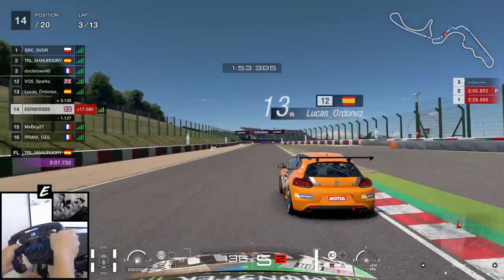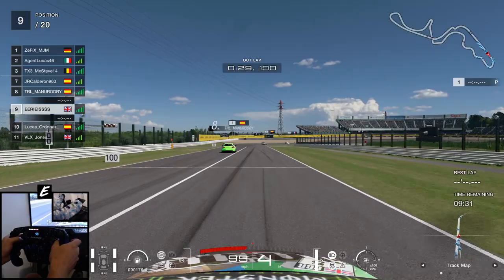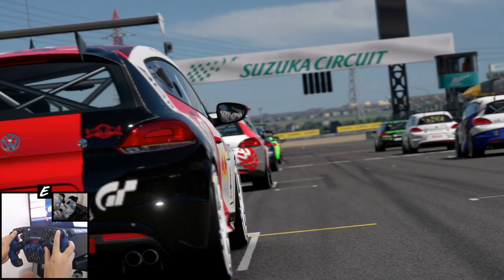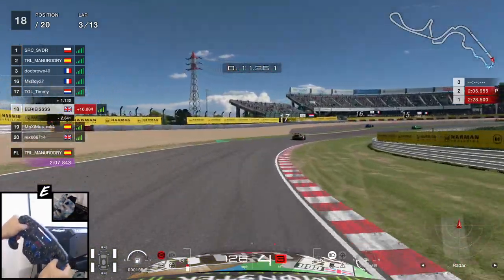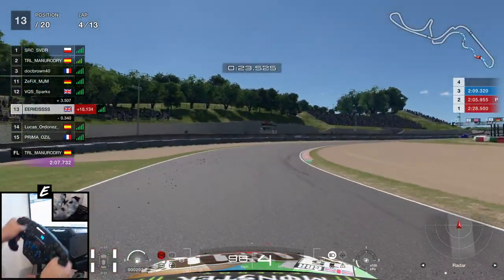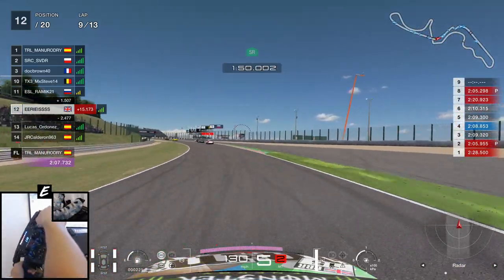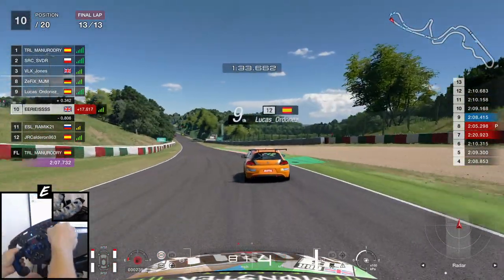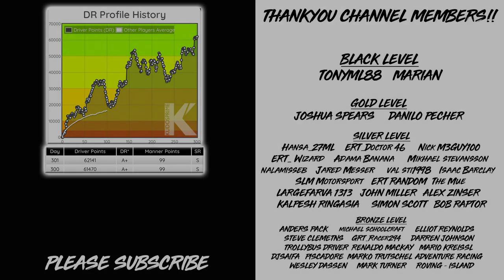Me Vs The Original GT Academy Winner. Here's What Happened...